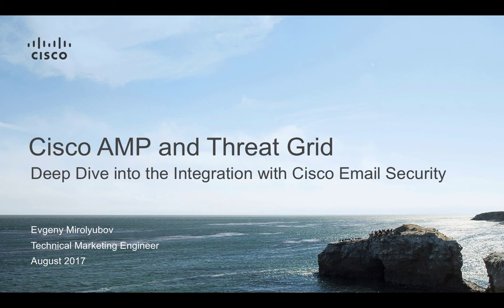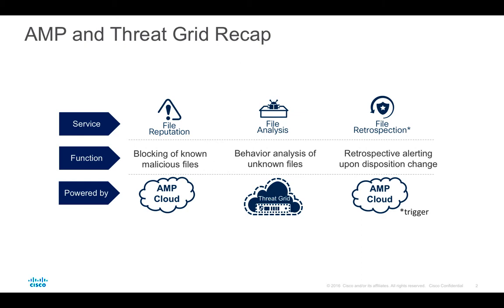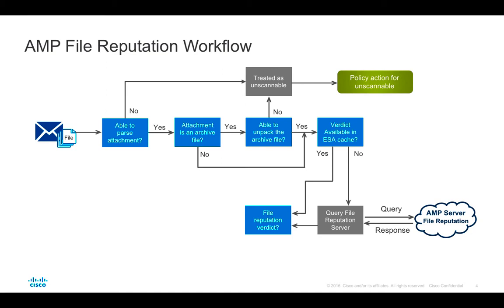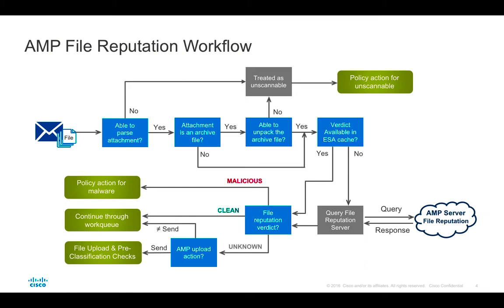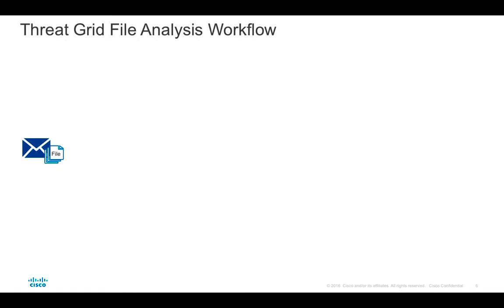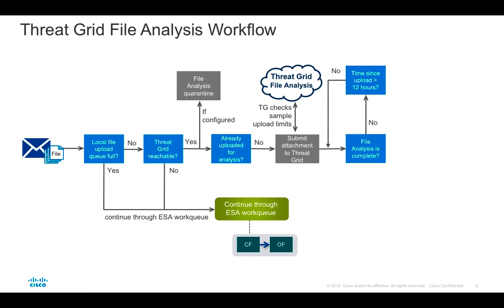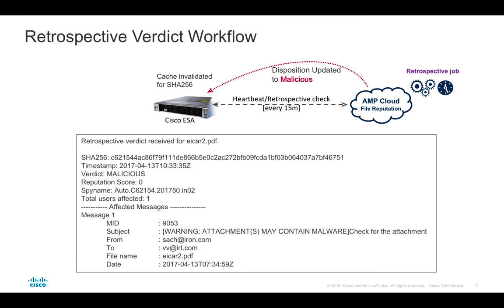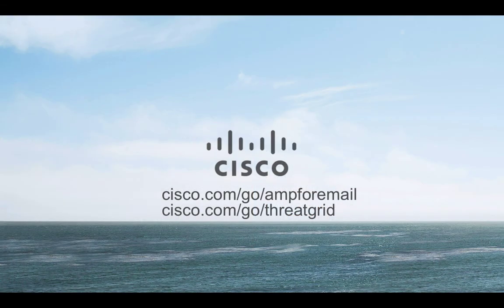AMP and Threat Grid with Cisco Email Security (up to version 11.0) - Technical Overview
This workflow explanation is applicable for AMP and Threat Grid integration with Cisco ESA/CES/ESAv with software version up to 11.0.